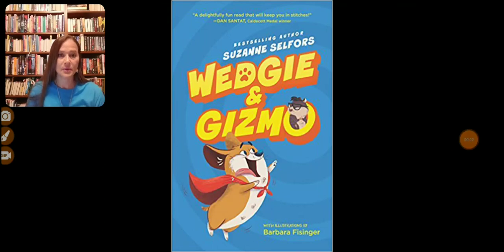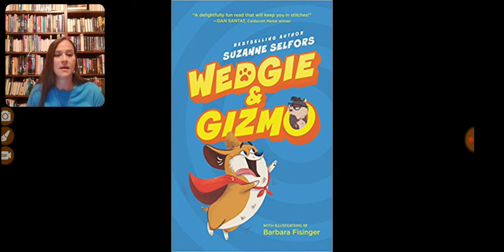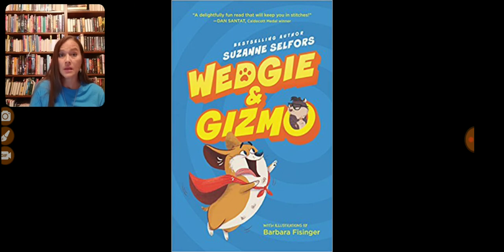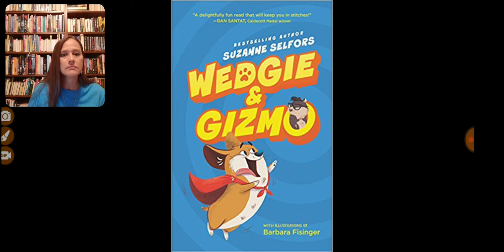Vlog review of Wedgie & Gizmo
Book 32 of 100book goal by @sknightreads